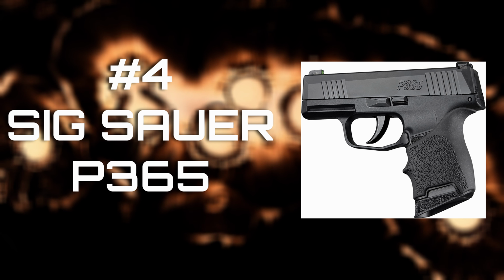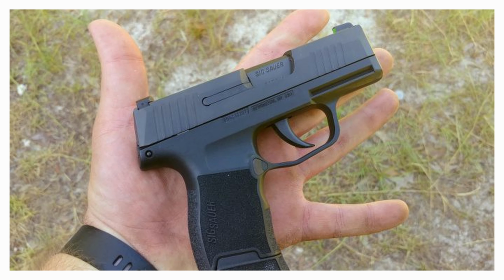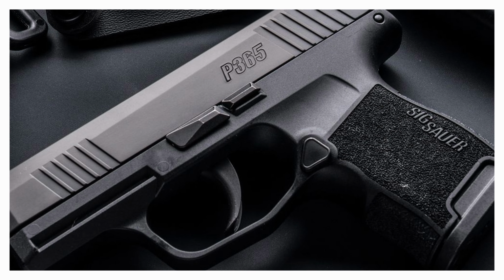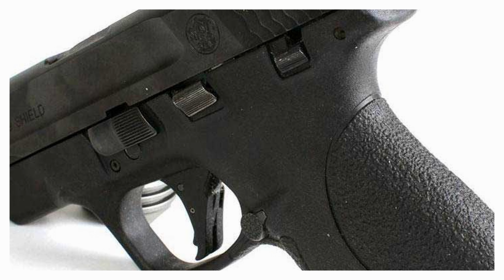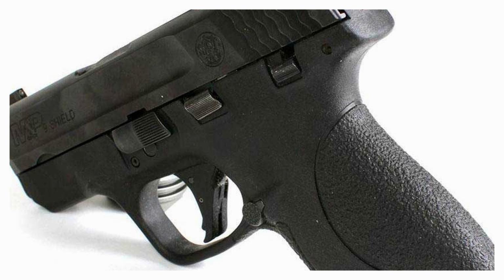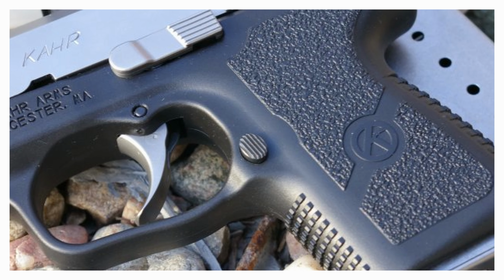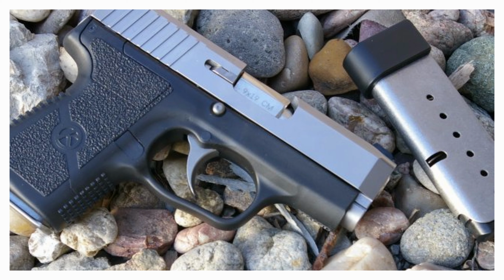Top 5 Handguns on the Market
We take a closer look at the top 5 handguns on the market for the following catagories:
1. The best semi-auto
2. The best sub-compact
3. The best carry gun for the money
4. The original single stack
5. The one everyone "thinks" they want.
Get smarter, and qualified, to carry a weapon in the State of Maryland, DC, VA and many more States by taking our Multi State Training

If you don't have self-defense insurance you should! We HIGHLY recommend US Law Shield

Like US Law Shield, we only recommend brands that we fully support and use in our lives.

As always,
Train. Defend. PREVAIL!

Ryan Gass
Founder
Practical Training Professionals